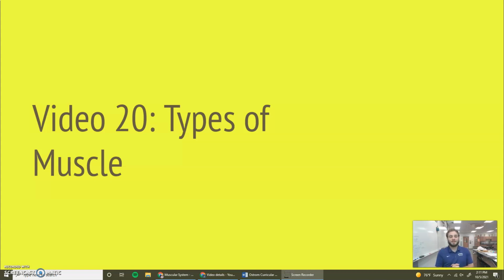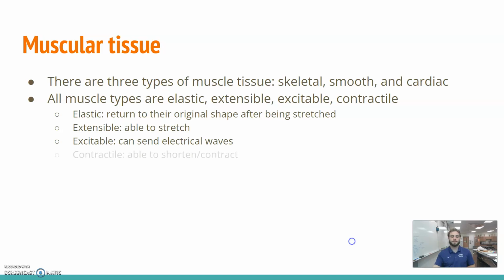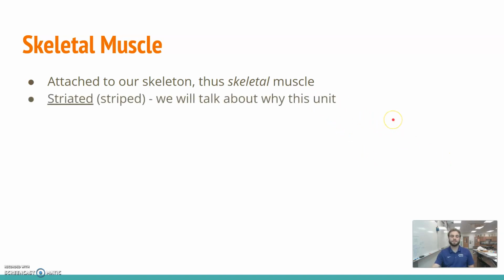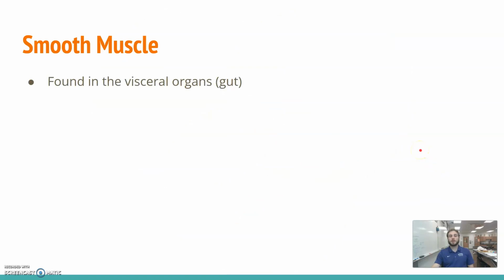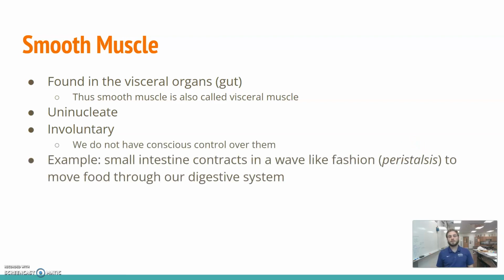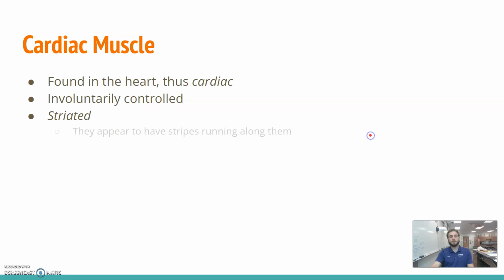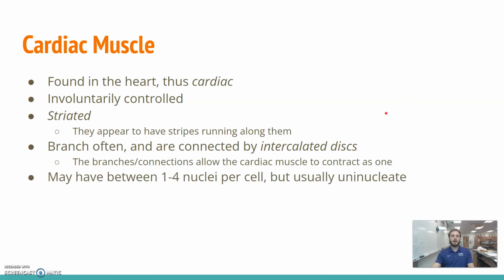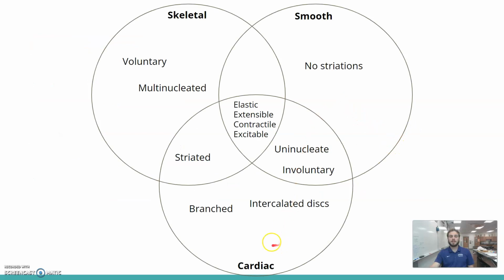Video 20: Types of Muscle